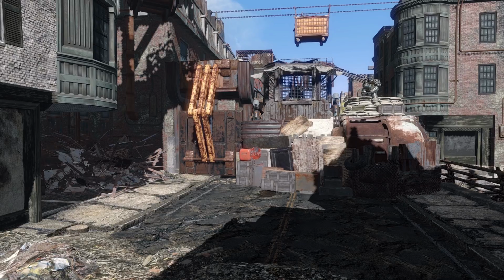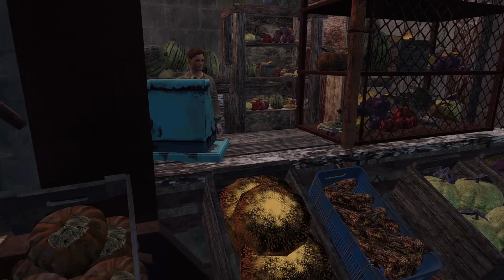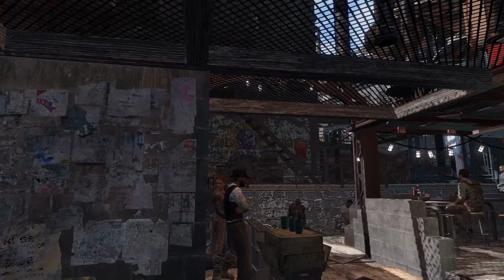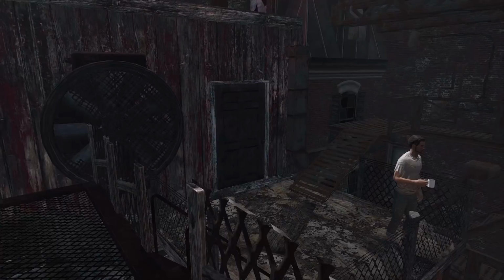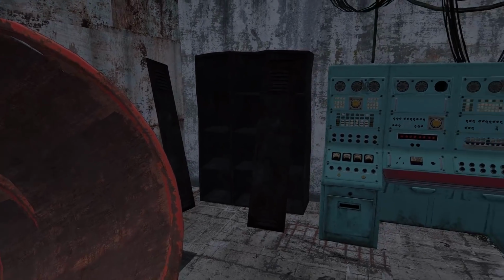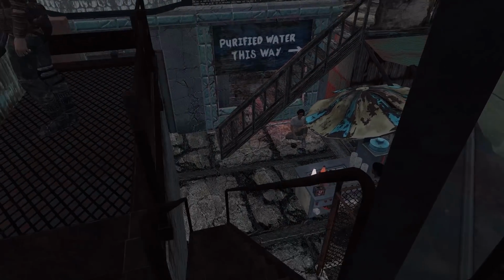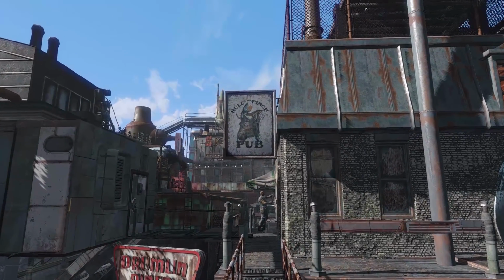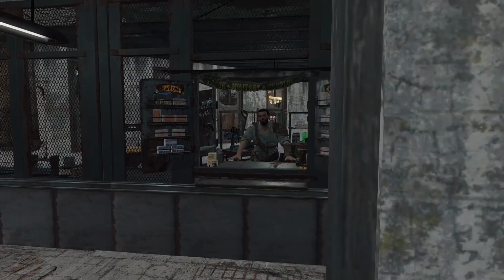FALLOUT 4 - HANGMAN'S ALLEY SETTLEMENT TOUR - HUGE, DETAILED, REALISTIC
Fallout 4 settlement tour - Hangman's Alley is finally done! Took me a bit more than three months to put it together. Huge, detailed, realistic and immersive build.

If you want to skip the intro click here 2:59